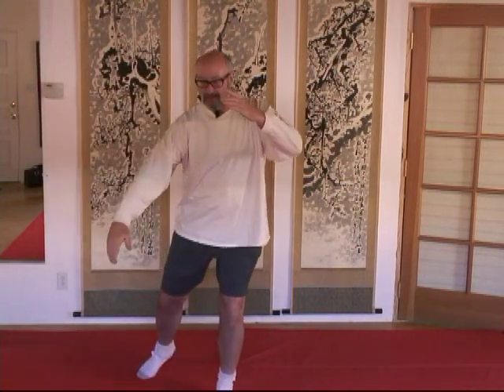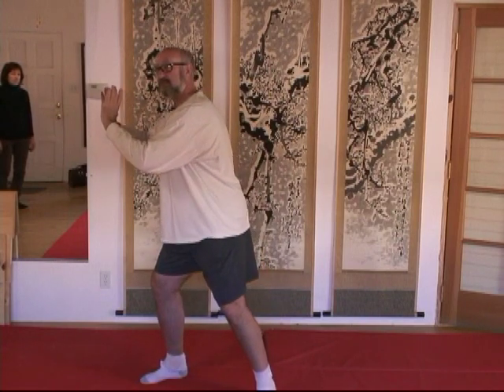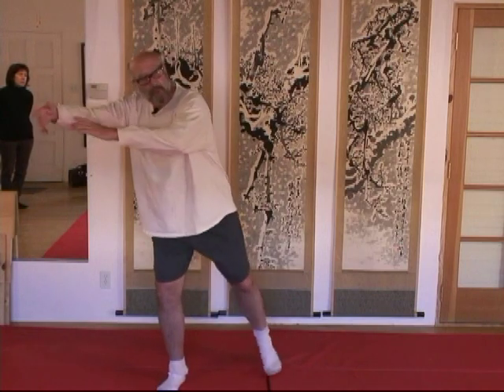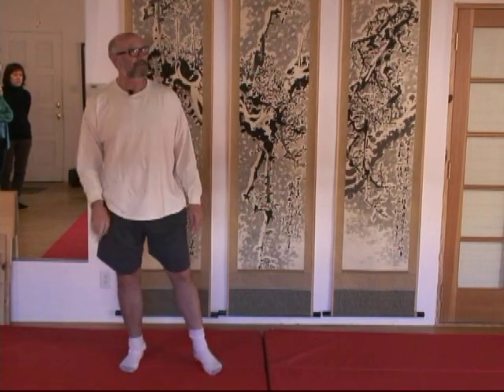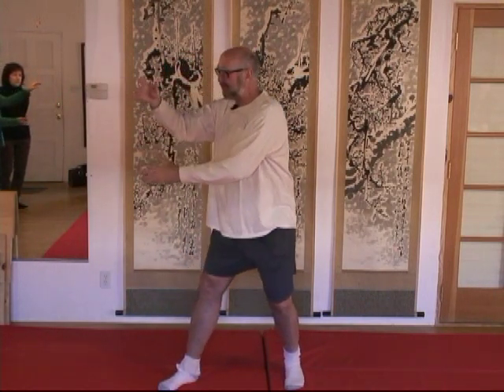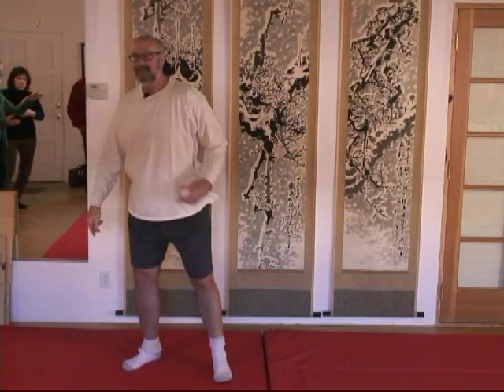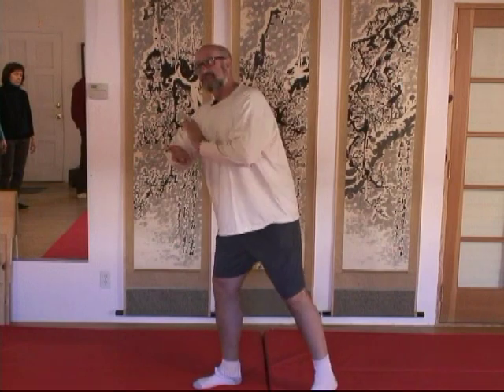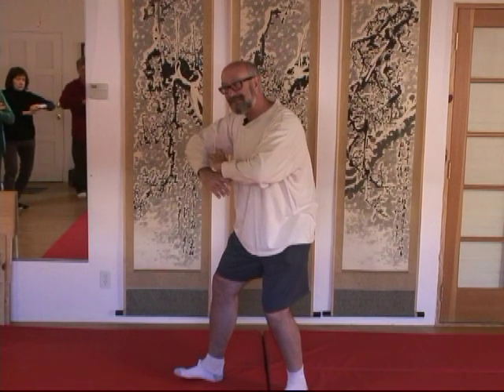Organ Massage In Grasping Sparrow's Tail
Tai Chi Ch'uan can function in many ways and on increasingly deeper levels, which usually depends on one's training, capabilities and/or intent.
The Grasping Sparrow's Tail sequence (Ward-Off, Roll Back, Press and Push) appears repeatedly in many Tai Chi forms and is foundational to martial as well as health aspects of the practice.
In this three part series of videos Robert Tangora addresses the precise methodology for massaging, releasing toxins and tonifying your chi by focusing the specific postures within the Grasping Sparrow's Tail sequence on the specific organs that they are associated with.
For more information on how to obtain the complete three video set go to tangorataichi.com.